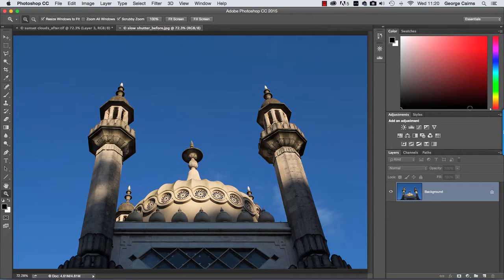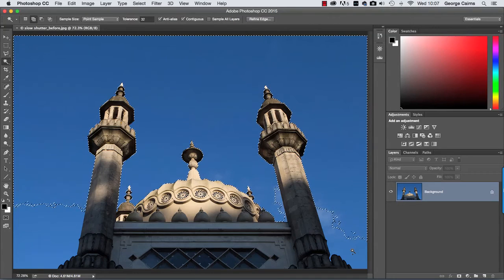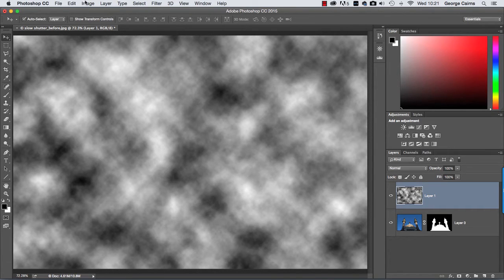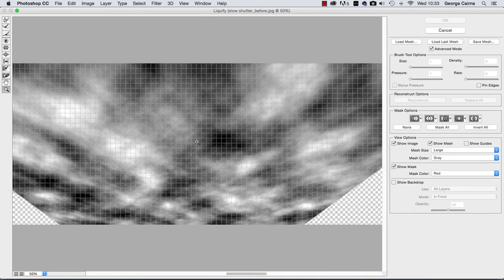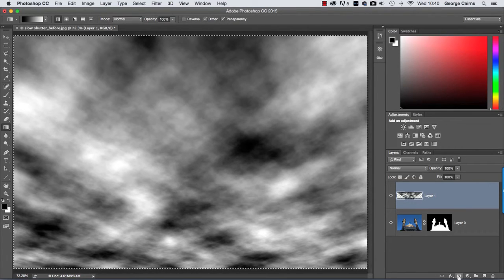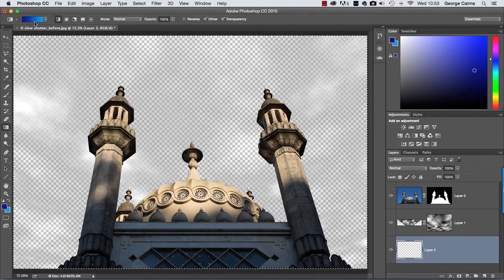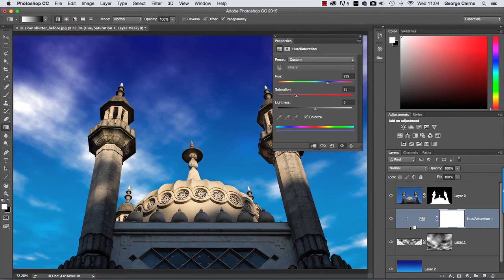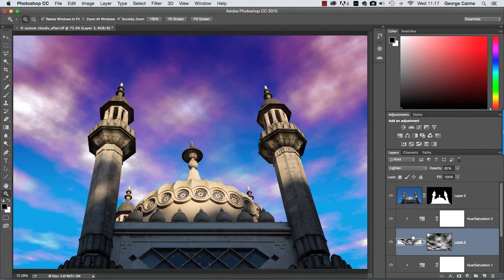Create beautiful sunset clouds from scratch in Photoshop CC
Enhance a photo by using Photoshop's filters to add realistic sunset clouds. Discover how to use Transform tools, filters, adjustment layers and masks to give your clouds depth, volume and perspective.